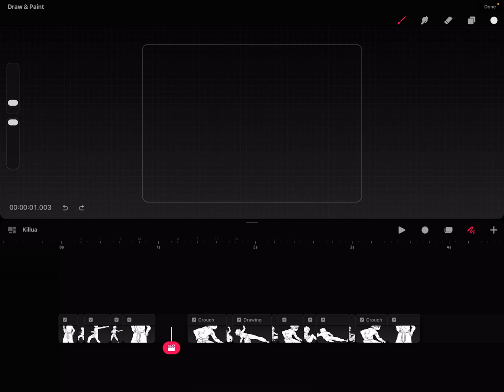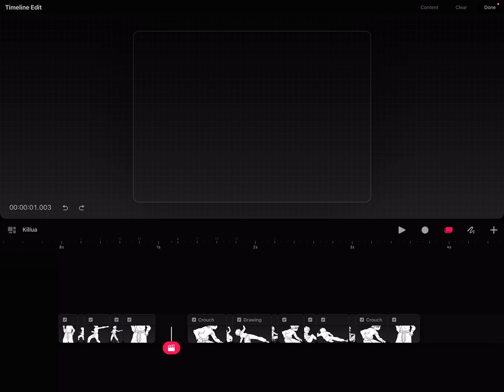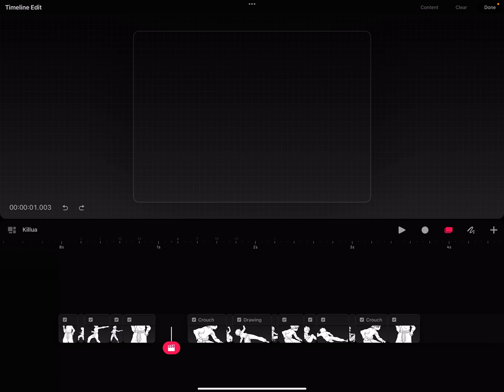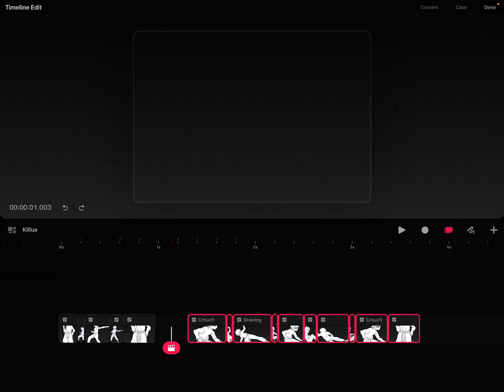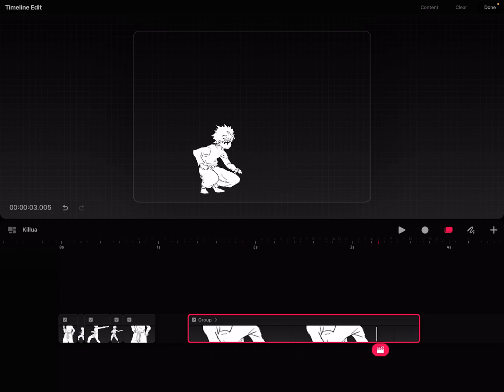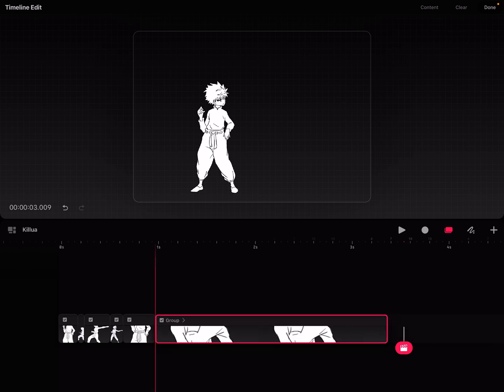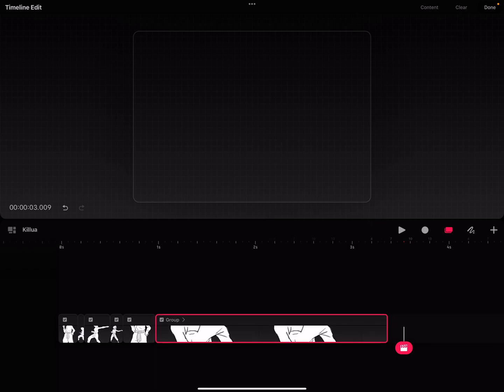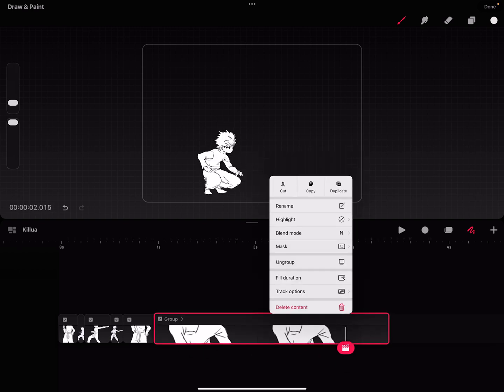Procreate Dreams Tutorial - How to Move Multiple Frames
156/365 - quick tutorial on a bit of an unintuitive function of procreate dreams. I’m aware that the app is still in its early iterations, and things like this could be improved in the long run, but here is how to do it currently.